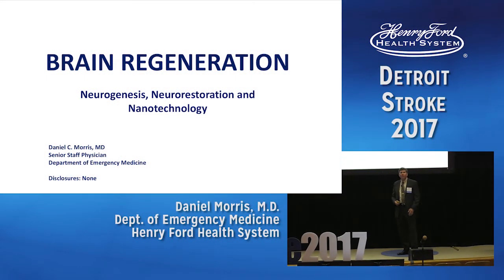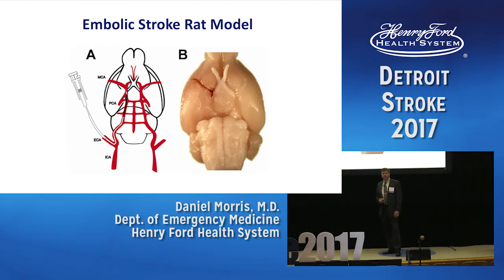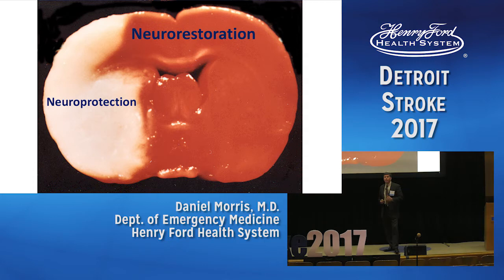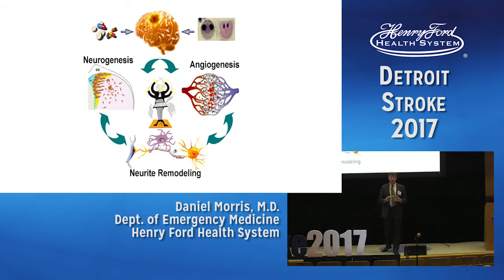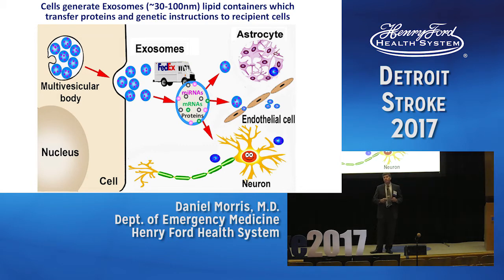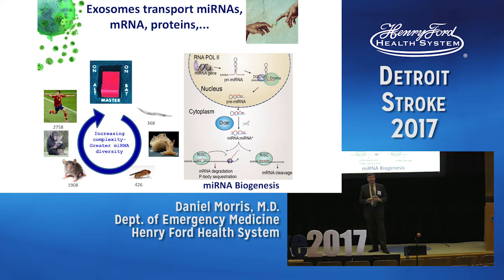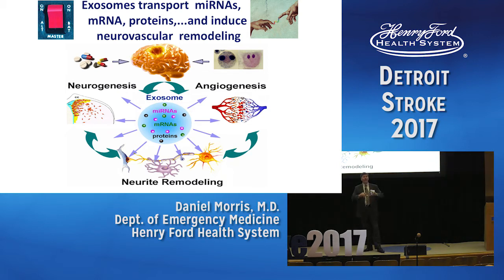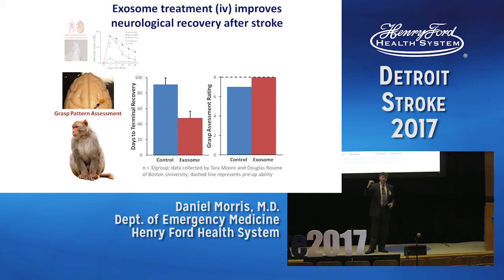Brain Regeneration - Neurorgenesis, neurorestoration, nanotechnology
What contributes to brain regeneration.